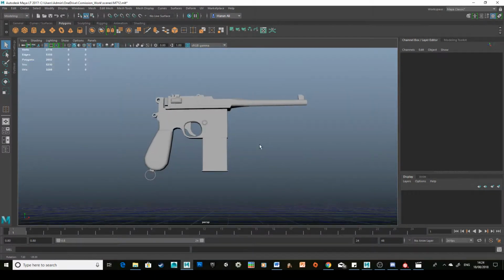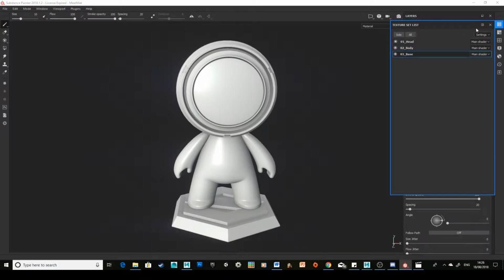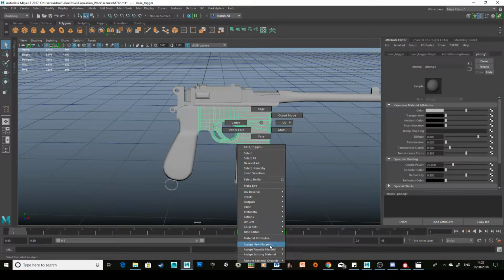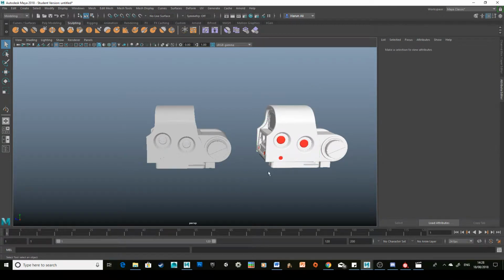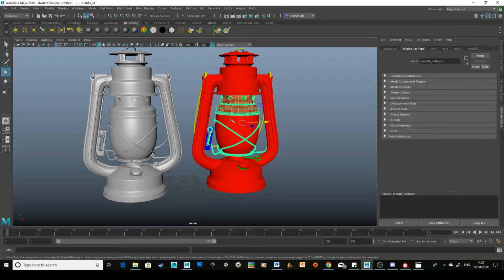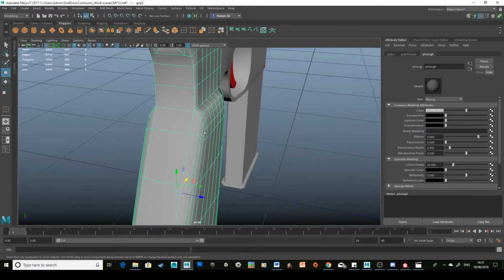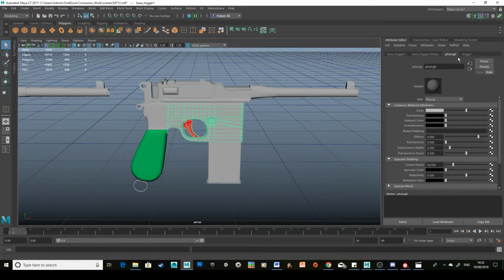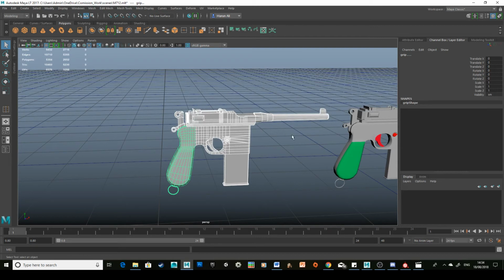setting up model